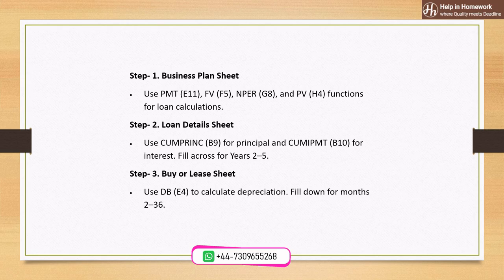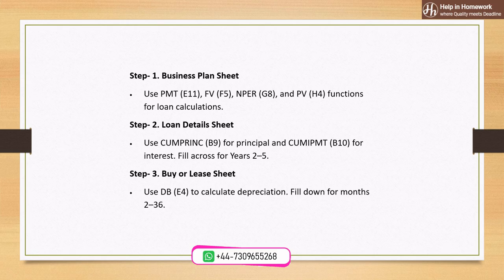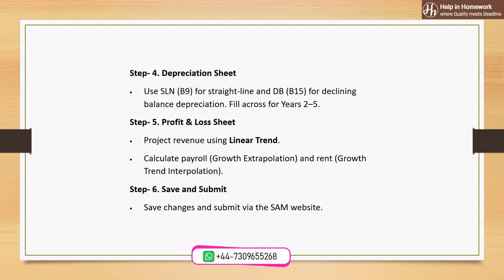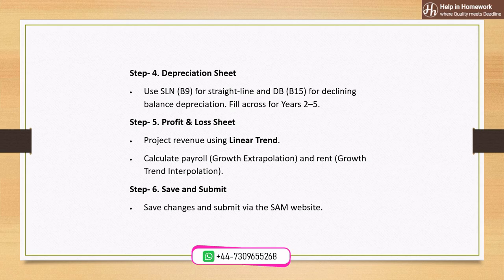New Perspectives Excel 2019 | Module 9: End of Module Project 1 | Help in Homework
24 / 7 Live Support
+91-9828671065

Canyon Transport
PERFORM FINANCIAL CALCULATIONS
•  GETTING STARTED
• Open the file NP_EX19_EOM9-1_FirstLastName_1.xlsx, available for download from the SAM website.
• Save the file as NP_EX19_EOM9-1_FirstLastName_2.xlsx by changing the “1” to a “2”.
• With the file NP_EX19_EOM9-1_FirstLastName_2.xlsx still open, ensure that your first and last name is displayed in cell B6 of the Documentation sheet.
• PROJECT STEPS
• This project’s Instructions and marking scheme have been modified to remove subject matter that is not being covered in COMP1003.
1. Elena Gonzalez works in the Operations Department of Canyon Transport, a company providing delivery and shuttle services in Flagstaff, Arizona. Canyon Transport is planning to offer shuttle services to the Phoenix Sky Harbor Airport, and Elena is using an Excel workbook to analyze the financial data for these expanded services. She asks for your help in making financial calculations in the workbook.
Go to the Business Plan worksheet. In the range A2:B29, Elena has already entered expenses, assets, and other information for the new airport shuttle service. Now she needs to make financial calculations in the range E4:H11. In cell E11, enter a formula with the PMT function that uses the rate per quarter (cell E10), the total payments (cell E8), and the business loan amount (cell E4) to calculate the quarterly payment amount for a 10-year loan at a 5.6 percent annual interest rate.
2. In cell F5, enter a formula with the FV function that uses the rate per quarter (cell F10), the total payments (cell F8), and the quarterly payment amount (cell F11) to calculate the future value of the loan assuming the quarterly payments are limited to $15,000.
3. In cell G8, enter a formula with the NPER function that uses the rate per quarter (cell G10), the quarterly payment amount (cell G11), the amount of the business loan (cell G4), and the future value of the loan (cell G5) to calculate the total number of payments required to repay the $490,000 loan with quarterly payments of $15,000.
4. In cell H4, enter a formula with the PV function that uses the rate per quarter (cell H10), the total payments (cell H8), and the quarterly payment amount (cell H11) to calculate the present value of the loan Canyon Transport can afford if the quarterly payments are $15,000 over a 10-year period.
5. Now Elena asks you to calculate the annual principal and interest payments for the airport shuttle service expansion. Go to the Loan Details worksheet. In cell B9, enter a formula using the CUMPRINC function to calculate the cumulative principal paid for Year 1 (payment 1 in cell B7 through payment 4 in cell B8). Use 0 as the type argument in your formula because payments are made at the start of the period. Use absolute references for the rate, nper, and pv arguments, which are listed in the range A3:G3. Use relative references for the start and end arguments. Fill the range C9:F9 with the formula in cell B9 to calculate the principal paid in Years 2–5 and the total principal.
6. In cell B10, enter a formula using the CUMIPMT function to calculate the cumulative interest paid on the loan for Year 1 (payment 1 in cell B7 through payment 4 in cell B8). Use 0 as the type argument. Use absolute references for the rate, nper, and pv arguments, and use relative references for the start and end arguments. Fill the range C10:F10 with the formula in cell B10 to calculate the interest paid in Years 2–5 and the total interest.
7. Go to the Buy or Lease worksheet. Elena wants to compare the costs of buying a shuttle bus with the costs of leasing one. She has entered information for both scenarios in the range A2:B19 but needs to complete the table in columns D through G to track the depreciation of the shuttle bus value. In cell E4, enter a formula that subtracts the result of the DB function from the initial asset value (cell E3) to calculate the difference between the initial value of the shuttle bus and its depreciation during the first month of use. In the DB function, use absolute references for the cost, salvage, and life arguments, which are listed in the range B3:B5. Use a relative reference for the period argument (cell D4). Fill the range E5:E39 with the formula in cell E4, filling without formatting, to calculate the depreciated value for months 2–36.